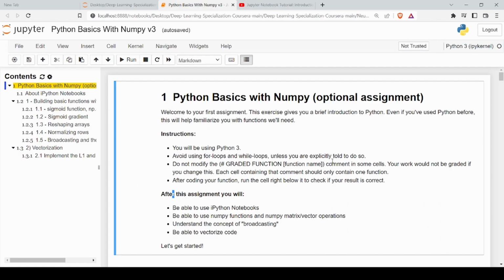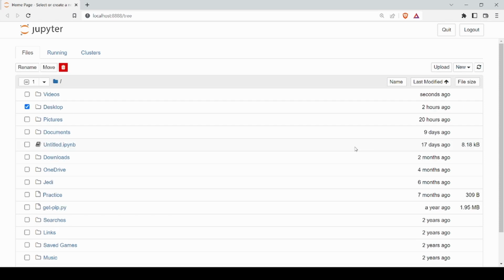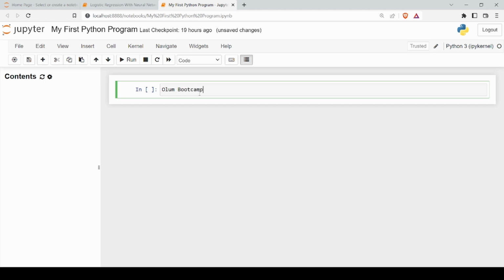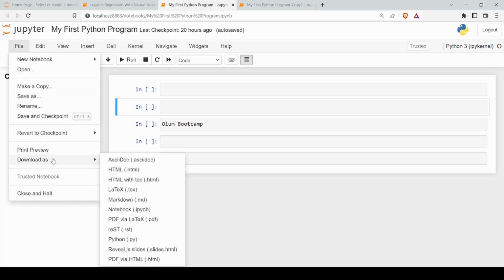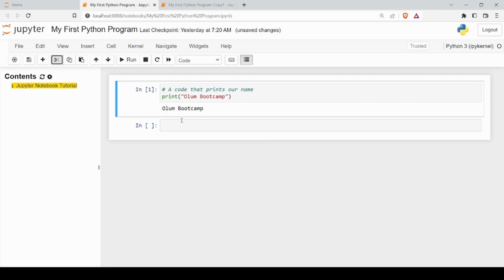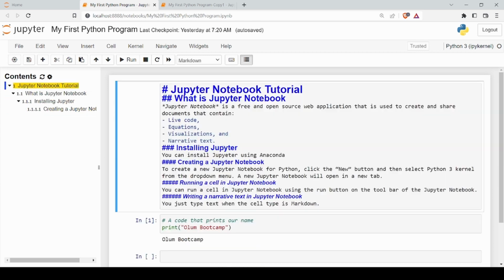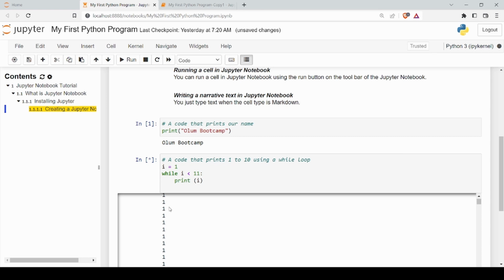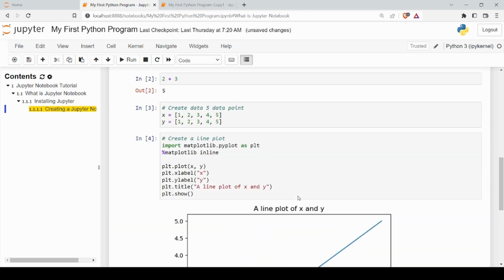Jupyter Notebook Tutorial (Python Tutorials for Beginners #2)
In this video, I will show you how to open Jupyter  Notebook and how to use Jupyter Notebook.

Jupyter Notebook is a free and open source web application that is used to create and share documents that contain Live code,  Equations, Visualizations, and Narrative text.

The beauty of Jupyter Notebook is that it allows users to compile all aspects of a data science, machine learning, or deep learning project in one place making it easier to reproduce or present the project.

In this tutorial, I assume that you have installed Python and Jupyter Notebook using Anaconda in your computer. If you have not, use this link to install Python and Jupyter Notebook